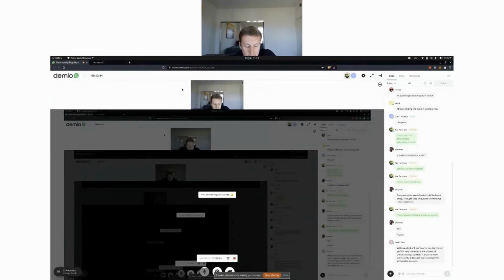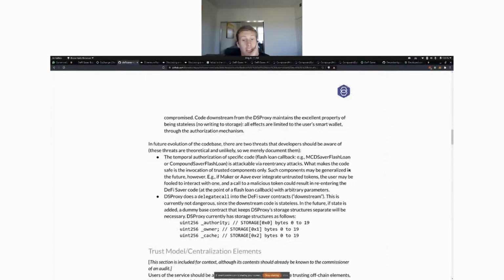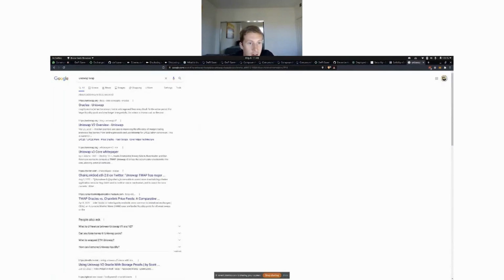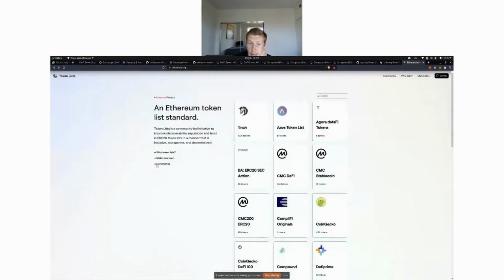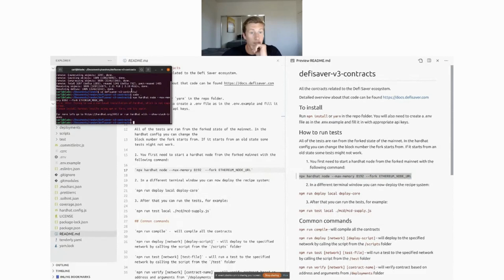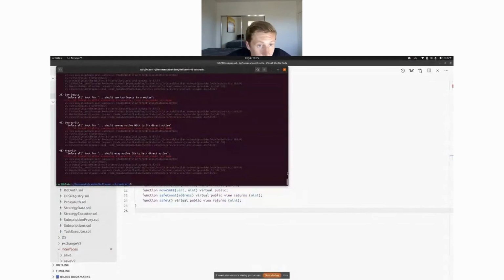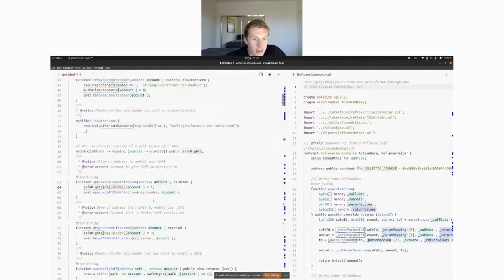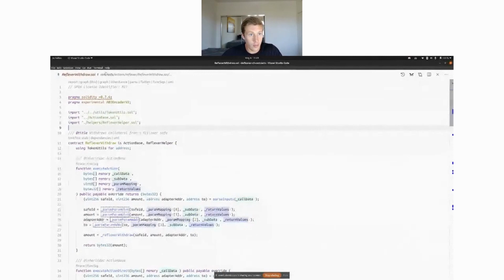Carl Farterson Community DeFi Bug Hunt @ Immunefi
Carl Farterson of the Best Practicers joins Immunefi to host a livestreamed community DeFi bug bounty hunt. Watch if you want to learn how to hunt bugs in DeFi.

Immunefi is the leading bug bounty platform for DeFi, which features the world's largest bounties.